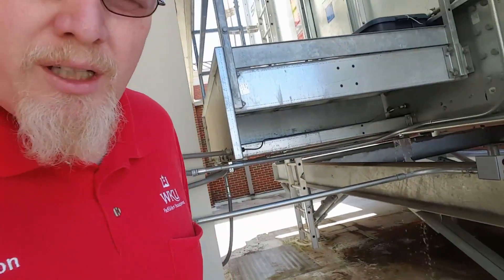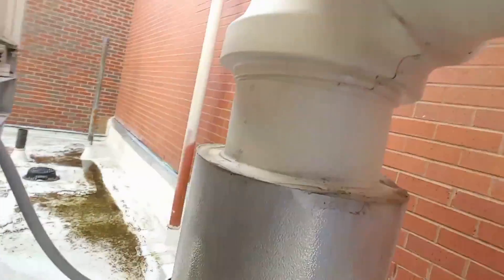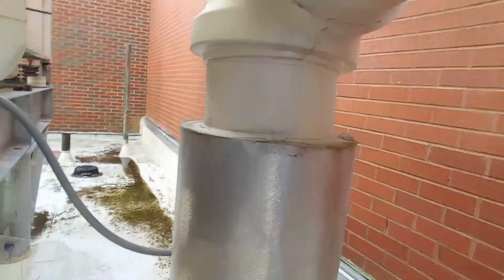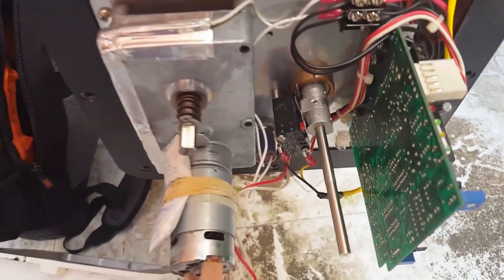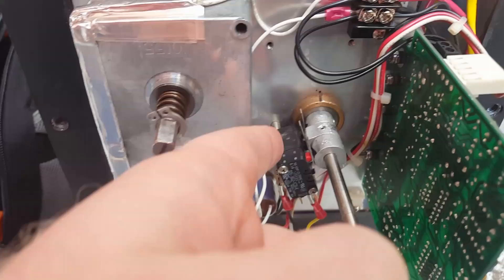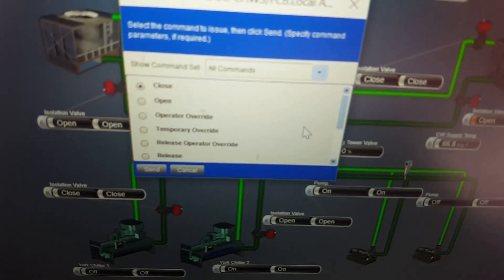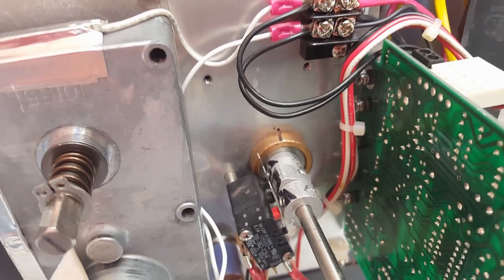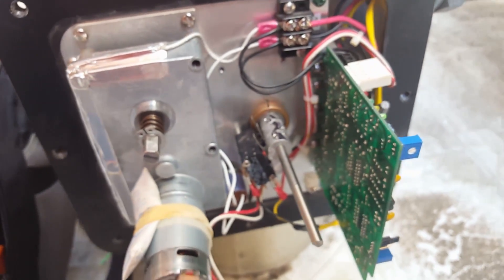Cooling Tower Overflow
Cooling towers are an essential part of your chilled water system.  Proper operation can ensure the efficiency of the chilled water system as a whole but if there is a problem, the system will not function as designed.